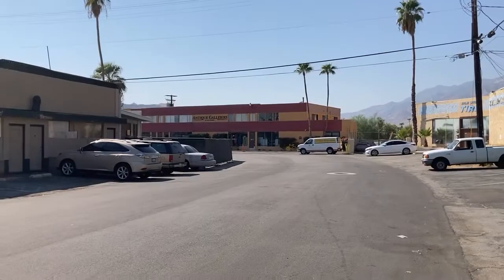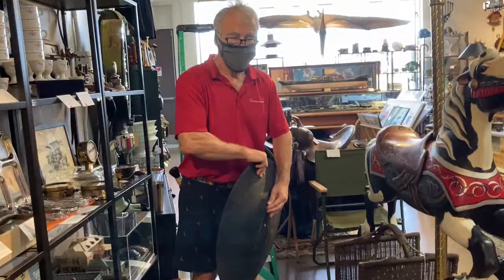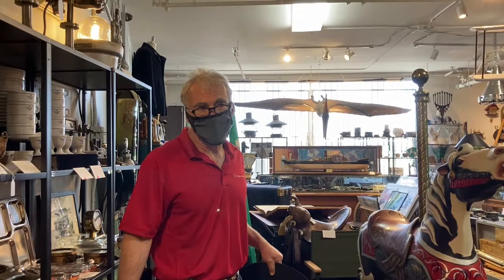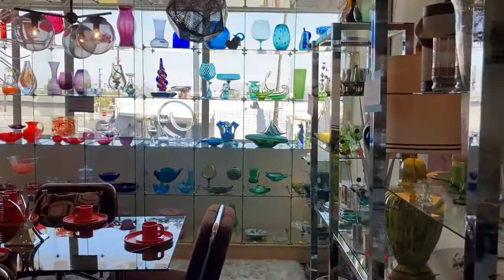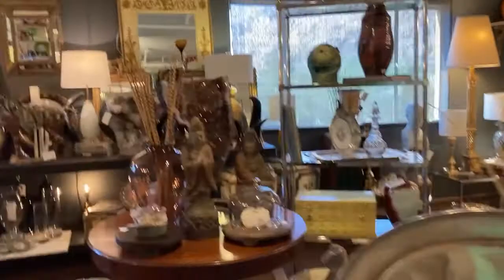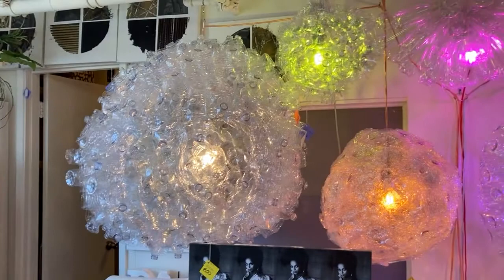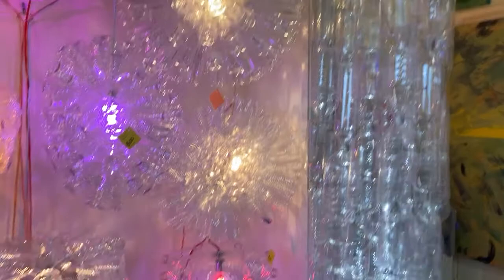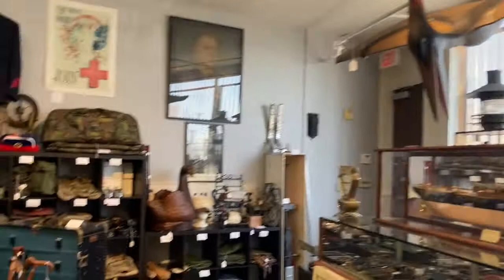Antique Galleries of Palm Springs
David visits Antique Galleries of Palm Springs, "the most interesting store in the valley."

0:00 - Intro
0:53 - Mike Rivkin, owner
1:38 - Walk through tour
3:17 - Samuel Fleming Lewis, artist
4:17 - Thomas Whelan, manager